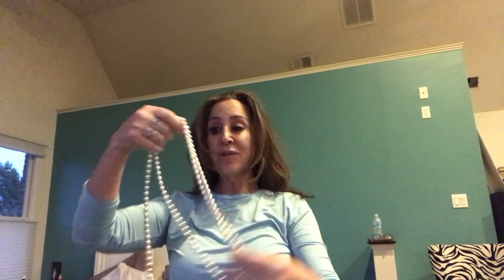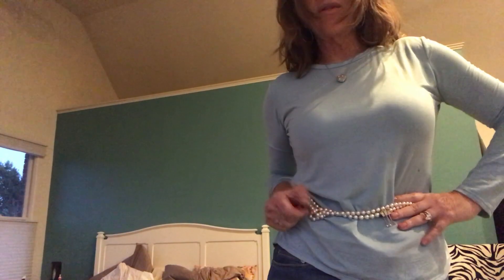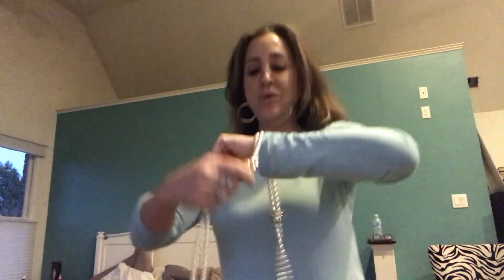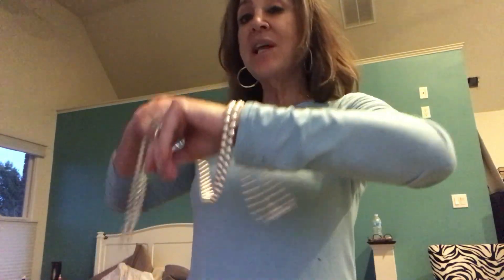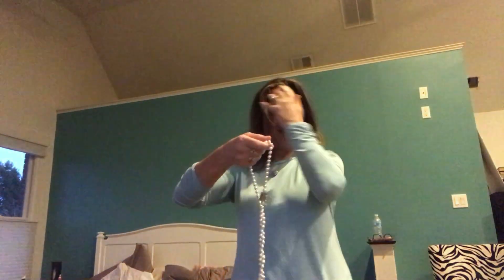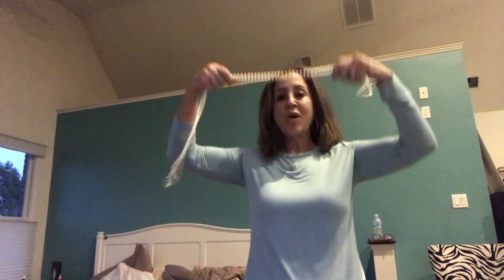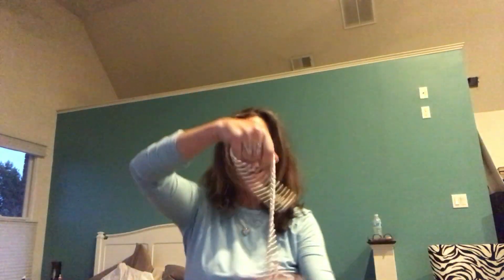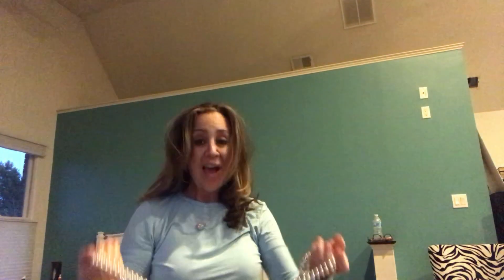Watch Judi Franco show off her pearl necklace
Judi Franco couldn't wait to celebrate “National Wear Your Pearls Day” by showing off seven different ways to wear them.